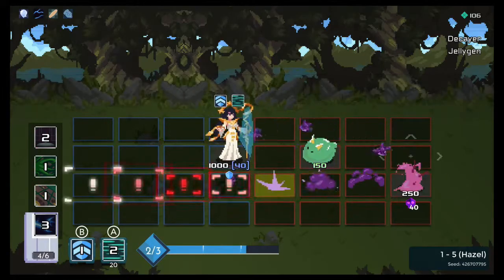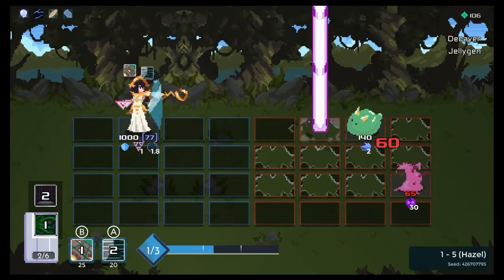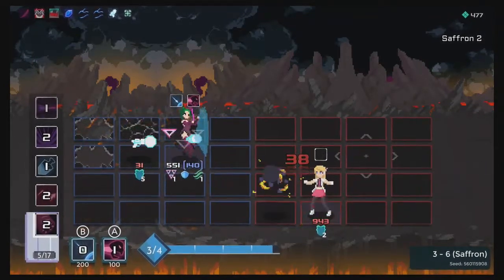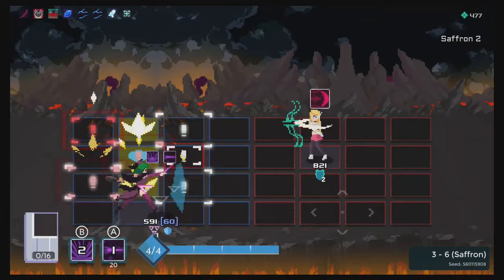Rambling About: One Step From Eden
I recently got One Step From Eden and decided to make a video on it.